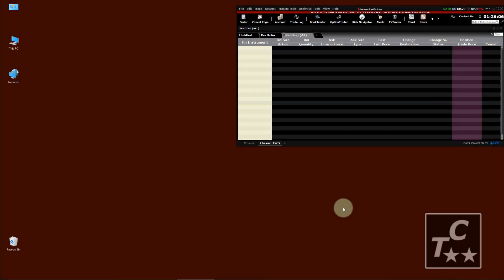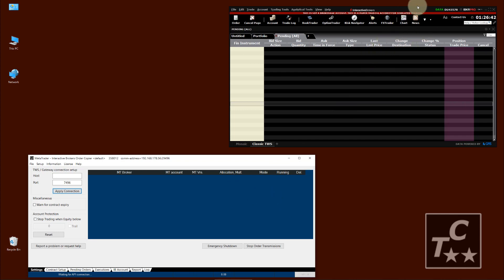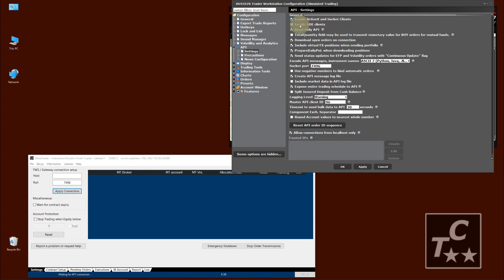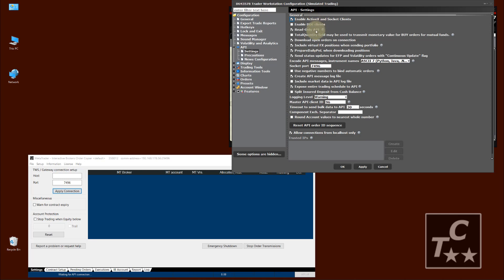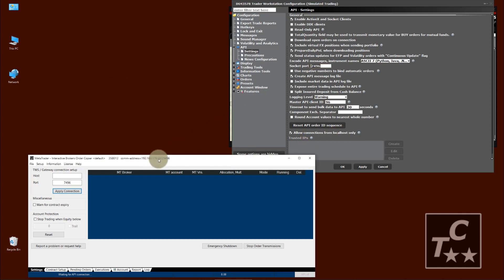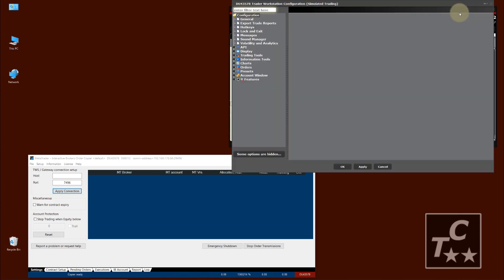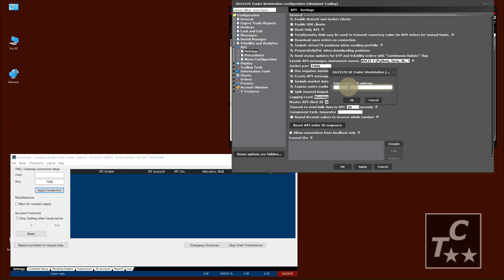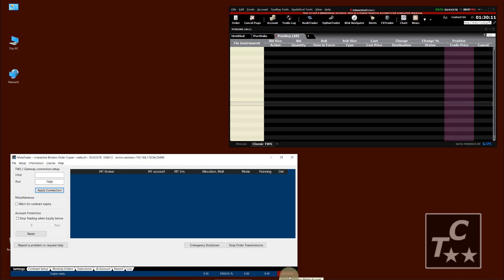trade-commander.com tutorial how to connect software to TWS or Gateway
This video shows how to connect software to InteractiveBrokers TWS or Gateway.
The video demonstrates this with our MTIB Order Copier software but should also work for TradeStation, MultiCharts, NinjaTrader, all software that support API connection TWS.